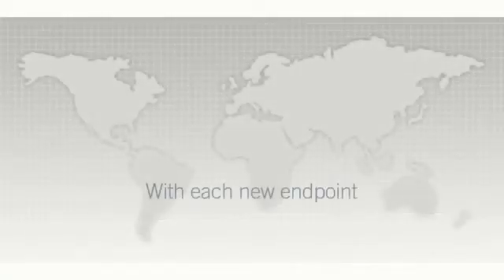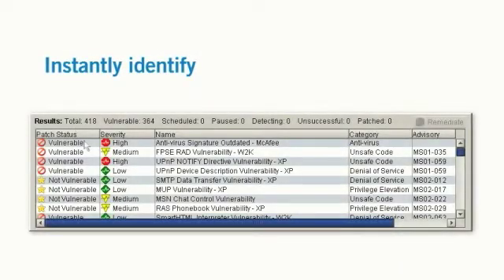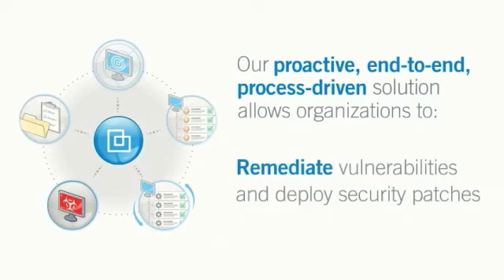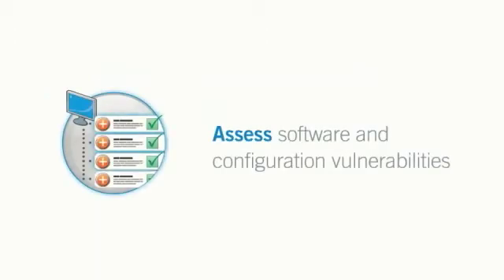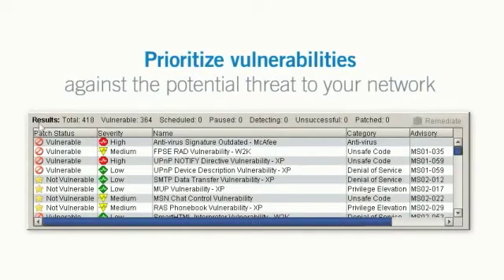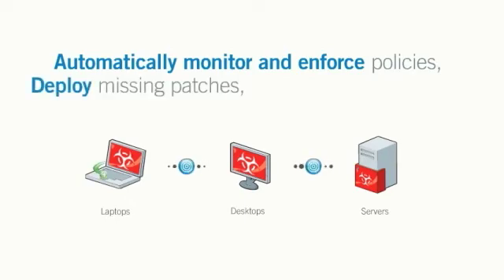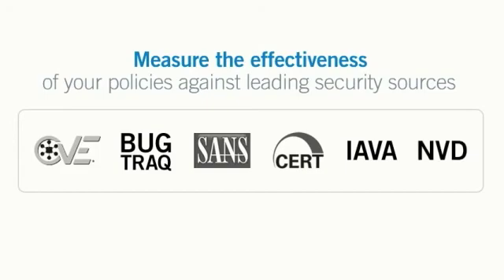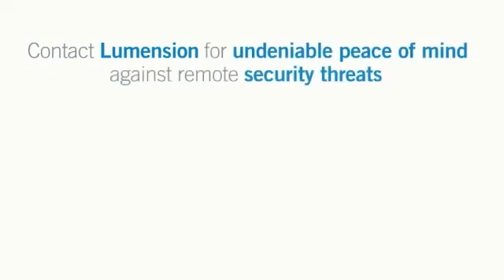Solution Overview - Lumension Vulnerability Management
Integrated, Proactive Software Vulnerability Assessment and Patch Management